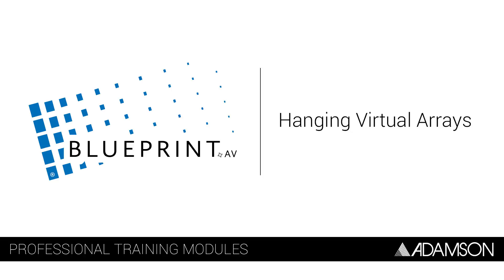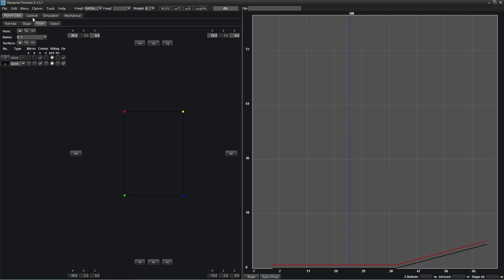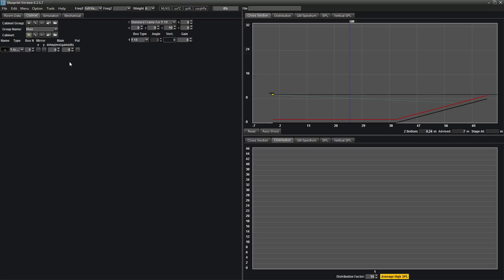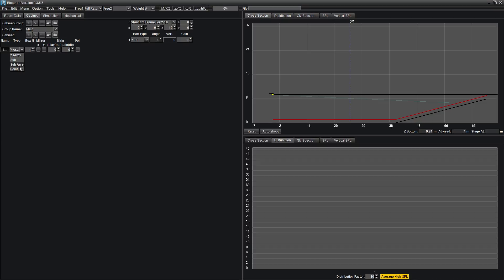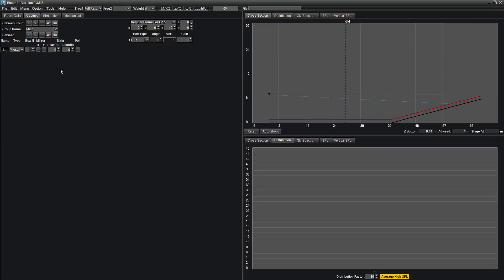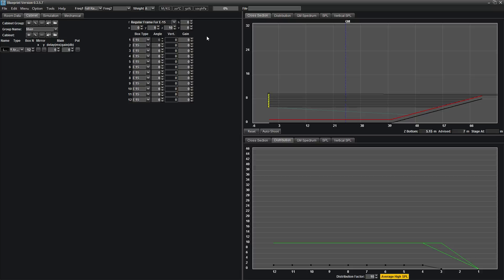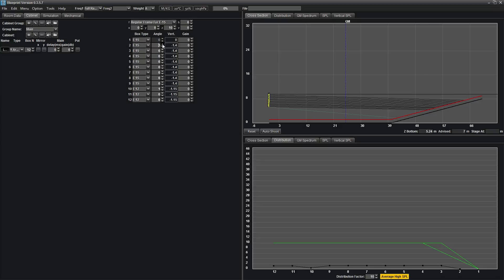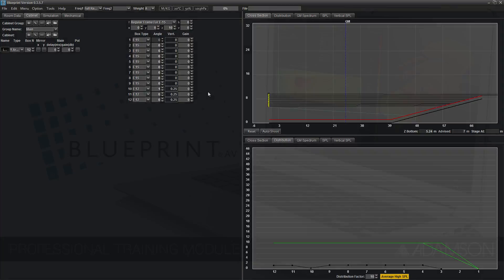Blueprint Tutorial 3 Hanging Virtual Arrays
In this installment, we go through the process of using virtual arrays in Blueprint AV.